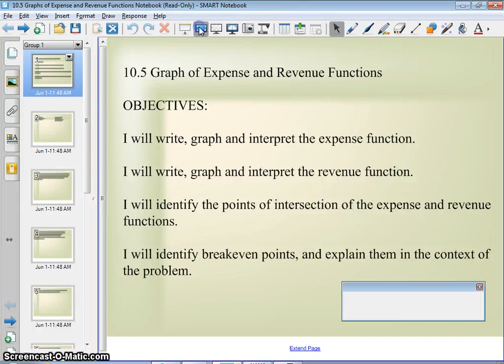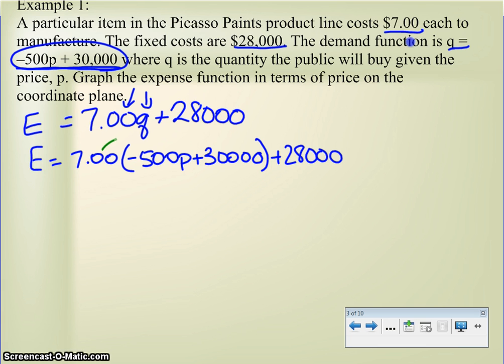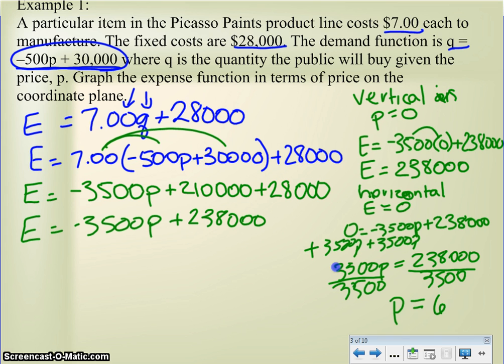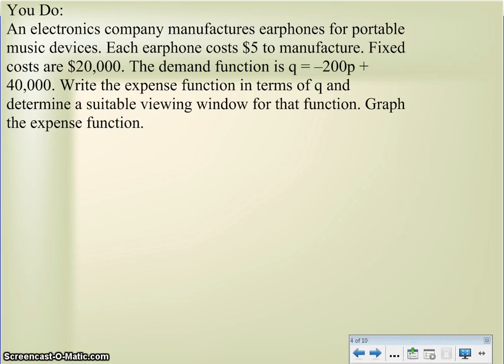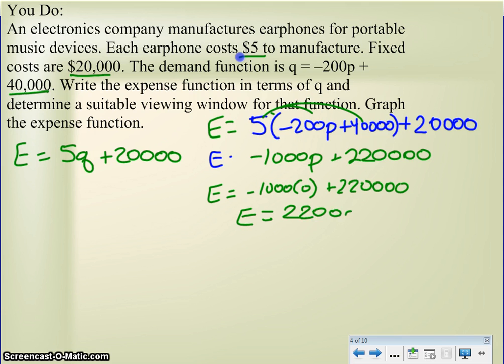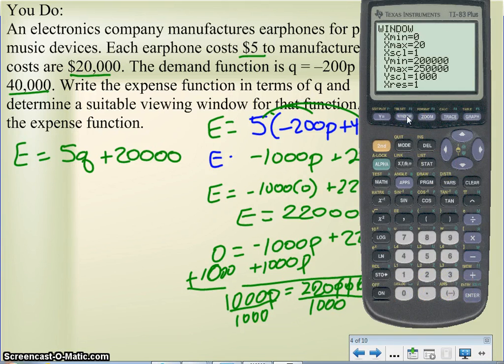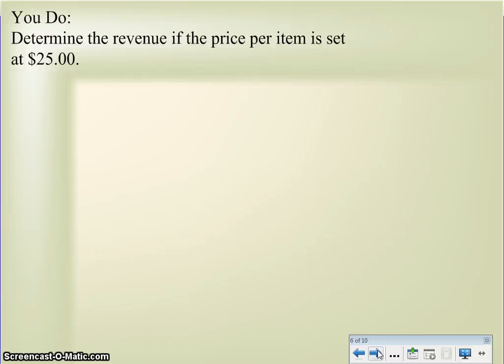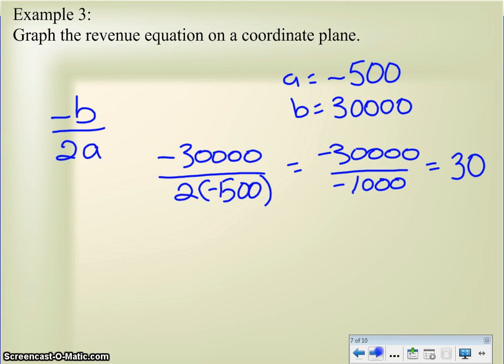10 5 Graphs of Expense and Revenue Functions Video A